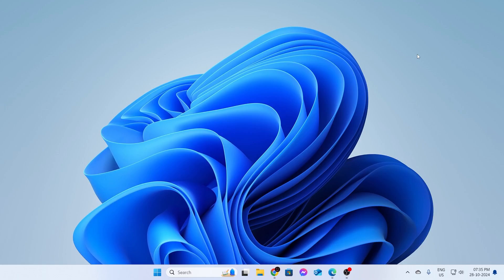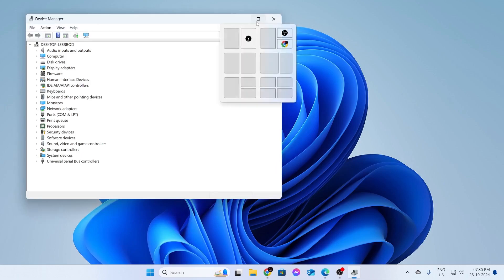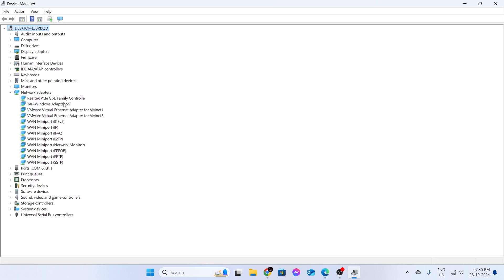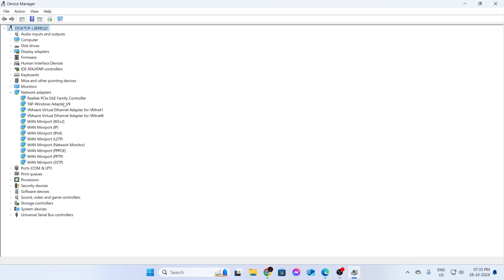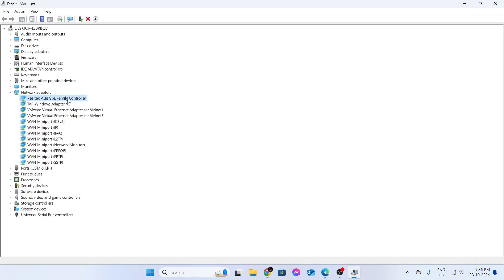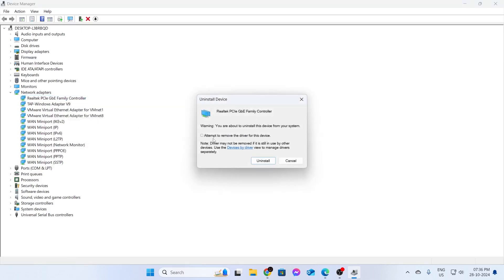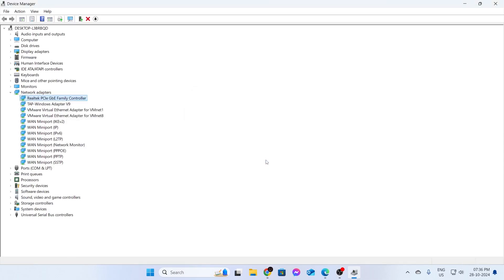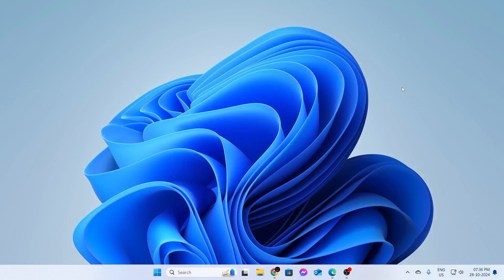How to Reinstall a Network Adapter Driver in Windows 11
A quick tutorial on, how to reinstall a network adapter driver in Windows 11 laptop or PC.